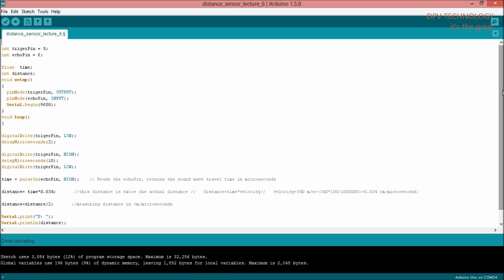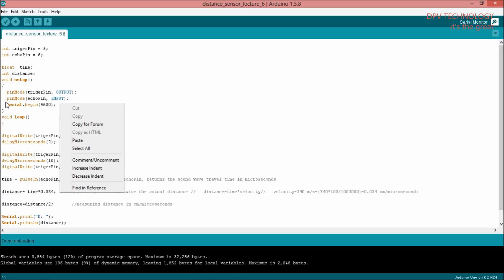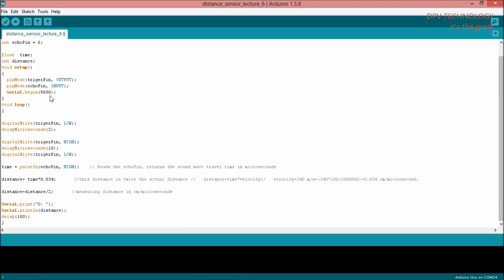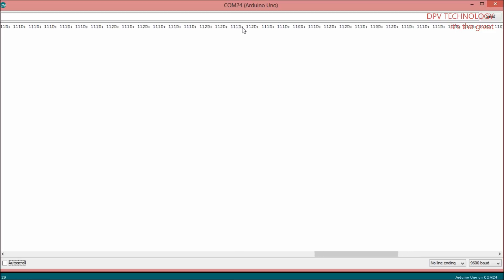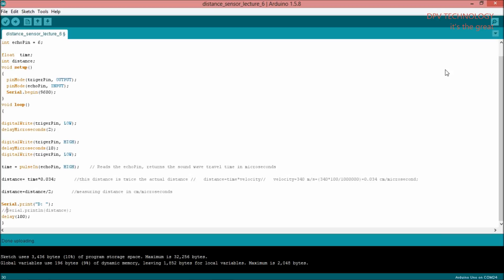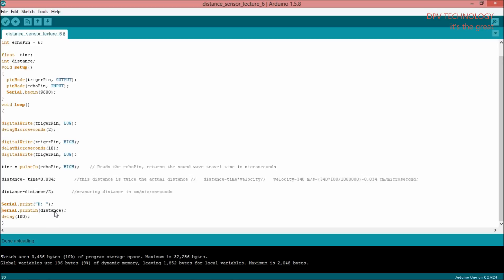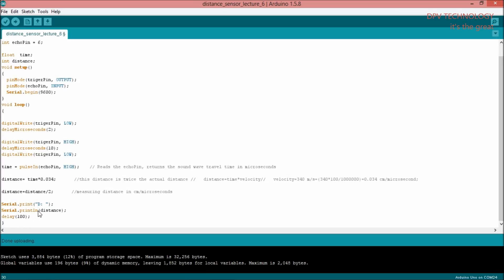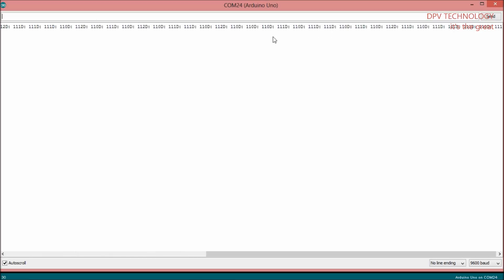ARDUINO SERIAL MONITOR (LECTURE 10 )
In this video ,we will show how to print data in pc using arduino.Also we will learn what is serial monitor in arduino,what is serial begin(),what is Serial.println(),what is serial.print.

Arduino is an open-source electronics platform based on easy-to-use hardware and software. It is widely used microcontroller board in various electronic projects.From simple electronic projects to complex projects,arduino is one of the powerful microcontroller.There are different type of arduino boards like arduino uno,arduino nano,arduino mega,arduino micro,arduino mini,arduino leonardo,Arduino Due etc.Depending on the project requirement ,they are choosen.One of the most used arduino board is arduino uno.It is used by most of the arduino begginers.This series of arduino lectures uses arduino uno to show the viewers how that can be used to build interesting and amazing projects..
Thanks..

How to Drive DC Motors Using Motor Shield With Arduino(LECTURE 16)

Getting Started and Connected! |Arduino (lecture 3)